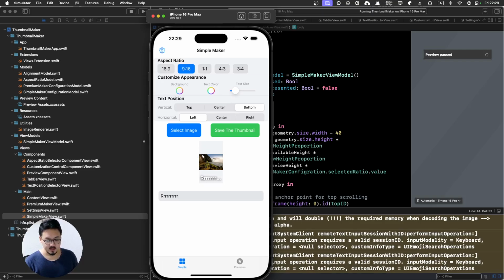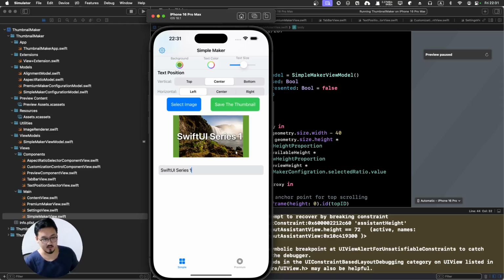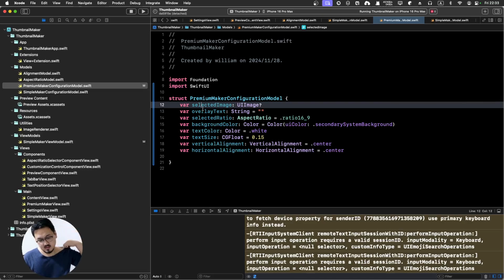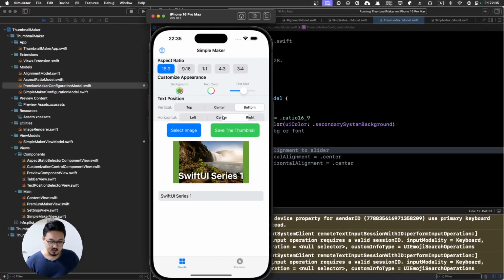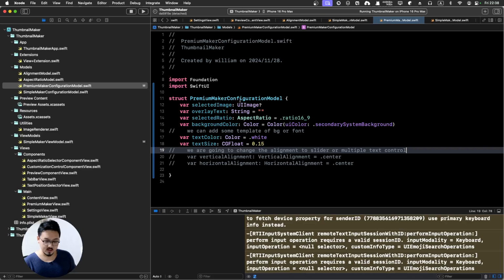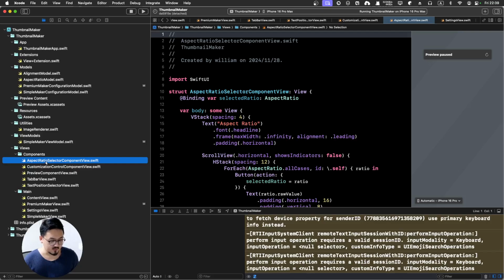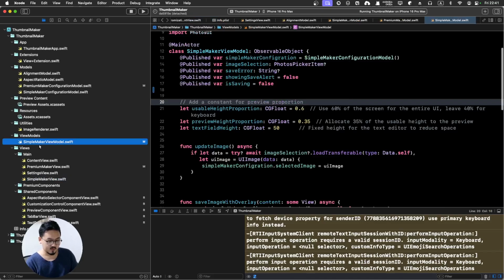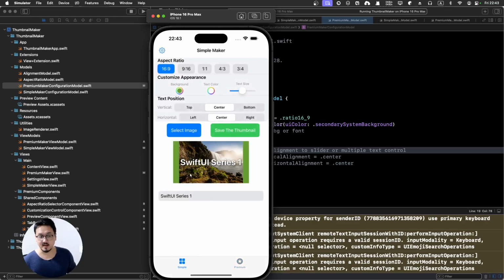Project Thumbnail Maker PART 14